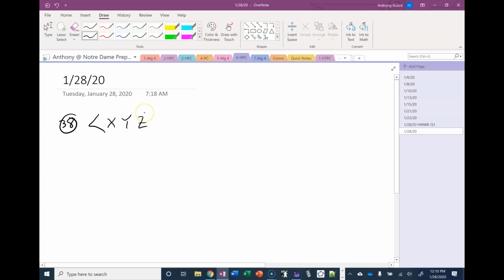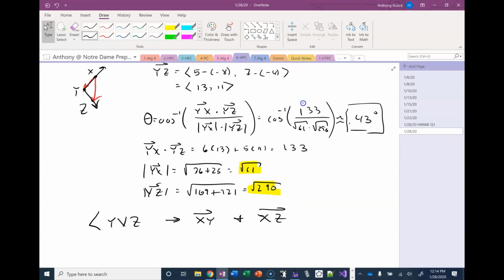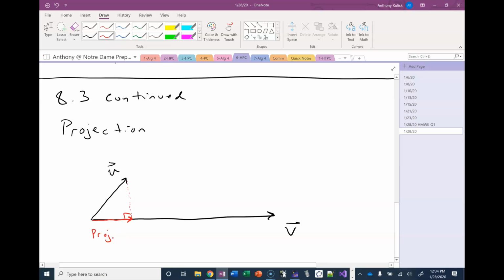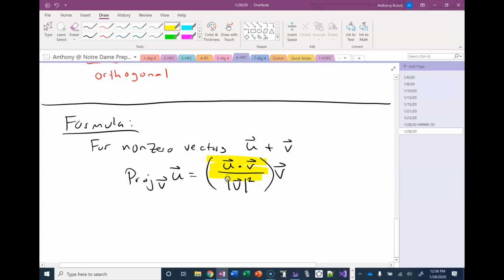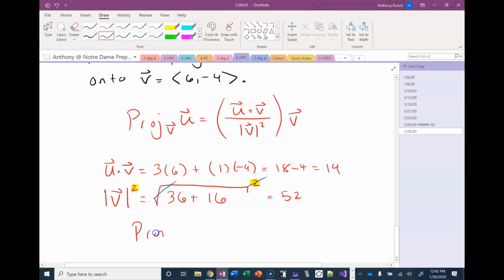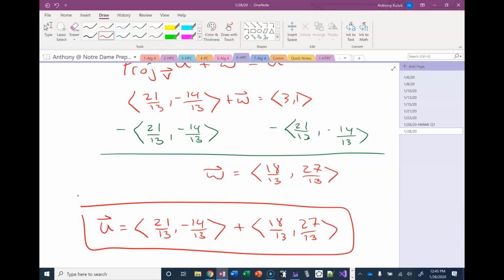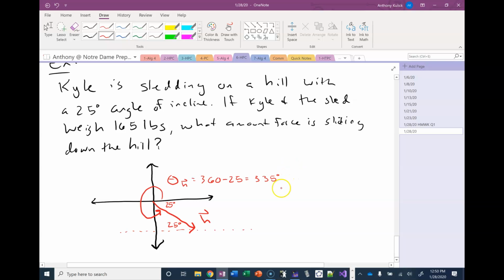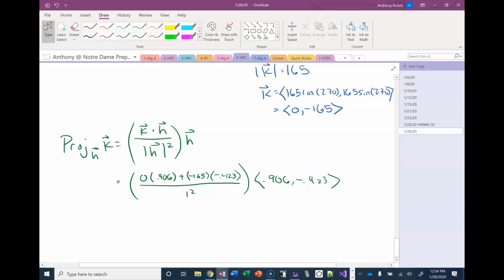1/28/20 6-HPC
vector applications (projections) part 2